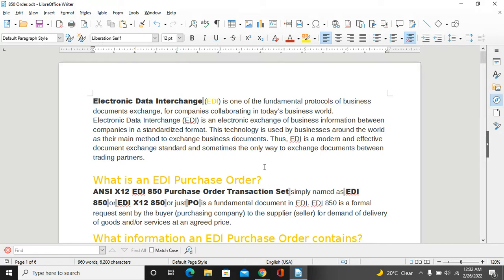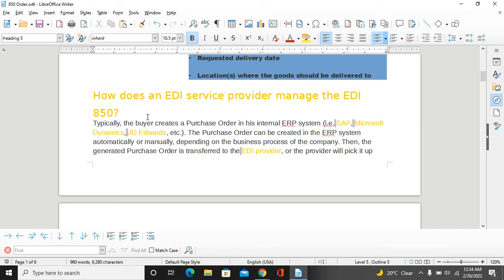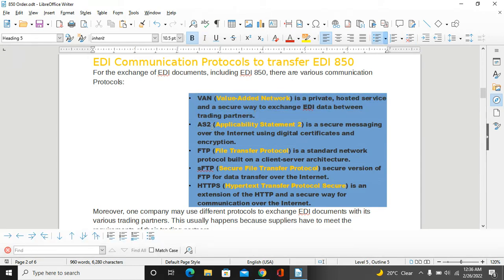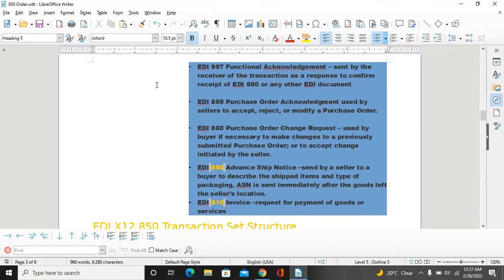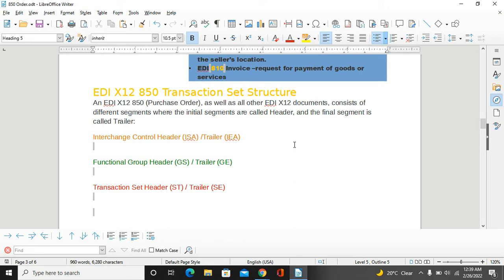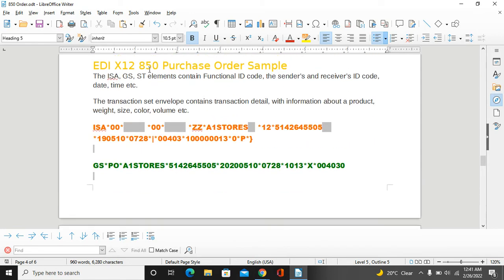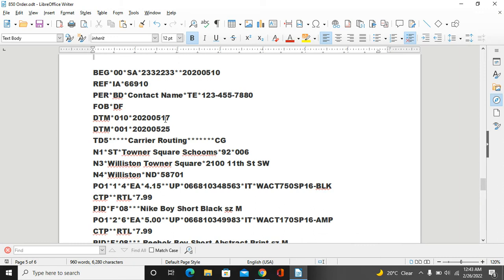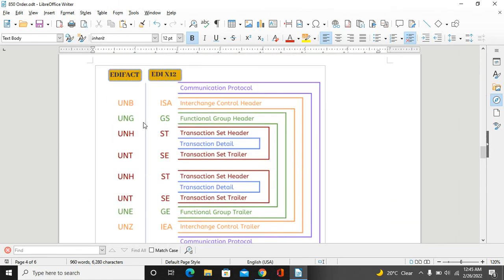What is 850 Purchase Order | X12 850 Transaction Set in EDI | Different between EDIFACT and ANSI X12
Electronic Data Interchange (EDI) is one of the fundamental protocols of business documents exchange, for companies collaborating in today’s business world.

Electronic Data Interchange (EDI) is an electronic exchange of business information between companies in a standardized format. This technology is used by businesses around the world as their main method to exchange business documents. Thus, EDI is a modern and effective document exchange standard and sometimes the only way to exchange documents between trading partners.

What is an EDI Purchase Order?
ANSI X12 EDI 850 Purchase Order Transaction Set simply named as EDI 850 or EDI X12 850 or just PO is a fundamental document in EDI. EDI 850 is a formal request sent by the buyer (purchasing company) to the supplier (seller) for demand of delivery of goods and/or services at an agreed price.

What information an EDI Purchase Order contains?
A typical EDI 850 Purchase Order includes the following information:

Purchase order date
Purchase order number
Item description
Item price and quantities
Payment terms
Discounts
Shipping details
Requested delivery date
Location(s) where the goods should be delivered to
How does an EDI service provider manage the EDI 850?
Typically, the buyer creates a Purchase Order in his internal ERP system (i.e. SAP, Microsoft Dynamics, JD Edwards, etc.). The Purchase Order can be created in the ERP system automatically or manually, depending on the business process of the company. Then, the generated Purchase Order is transferred to the EDI provider, or the provider will pick it up directly from the ERP system of the company. The EDI service provider than converts the PO document to the ANSI X12 EDI 850 transaction set. After conversion, the EDI 850 is sent to the supplier (or the destination).

Useful information:
If you are looking for an EDI Service provider or you are not satisfied with your current provider and want to get the best EDI services, find out here how to choose the right EDI Service Provider.

EDI Communication Protocols to transfer EDI 850
For the exchange of EDI documents, including EDI 850, there are various communication Protocols:

VAN (Value-Added Network) is a private, hosted service and a secure way to exchange EDI data between trading partners.
AS2 (Applicability Statement 2) is a secure messaging over the Internet using digital certificates and encryption.
FTP (File Transfer Protocol) is a standard network protocol built on a client-server architecture.
sFTP (Secure File Transfer Protocol) secure version of FTP for data transfer over the Internet.
HTTPS (Hypertext Transfer Protocol Secure) is an extension of the HTTP and a secure way for communication over the Internet.
Moreover, one company may use different protocols to exchange EDI documents with its various trading partners. This usually happens because suppliers have to meet the requirements of their trading partners.

A typical set of EDI documents involved in EDI X12 850 workflow
For a trading relationship between business partners, a single EDI 850 transaction is not enough. Although a purchase order is a basic document, business partners generally would exchange the additional following documents:

EDI 997 Functional Acknowledgement – sent by the receiver of the transaction as a response to confirm receipt of EDI 850 or any other EDI document
EDI 855 Purchase Order Acknowledgment used by sellers to accept, reject, or modify a Purchase Order.
EDI 860 Purchase Order Change Request – used by buyer if necessary to make changes to a previously submitted Purchase Order; or to accept change initiated by the seller.
EDI 856 Advance Ship Notice –send by a seller to a buyer to describe the shipped items and type of packaging. ASN is sent immediately after the goods left the seller’s location.
EDI 810 Invoice –request for payment of goods or services
EDI X12 850 Transaction Set Structure
An EDI X12 850 (Purchase Order), as well as all other EDI X12 documents, consists of different segments where the initial segments are called Header, and the final segment is called Trailer:

Interchange Control Header (ISA) /Trailer (IEA)

Functional Group Header (GS)  Trailer (GE)

Transaction Set Header (ST) / Trailer (SE)

Although EDI 850 must comply with ANSI ASC X12 standard, a Purchase Order can vary greatly depending on industry and trading partners. Even in the same industry, EDI 850 may vary, as it is customized to the specific needs of the company.

EDI 850 Benefits and Opportunities
Profitability
speeds up the supply chain
saves on printing and document delivery
increases the speed of payment
saves resources for duplication, sorting and storage of documents
Efficiency